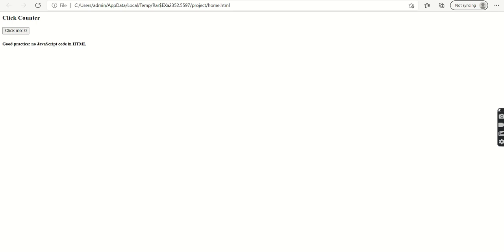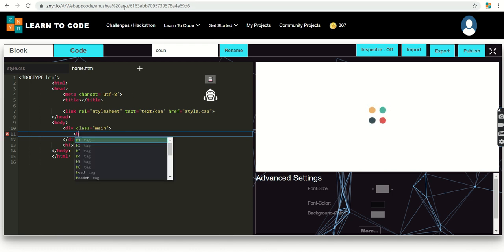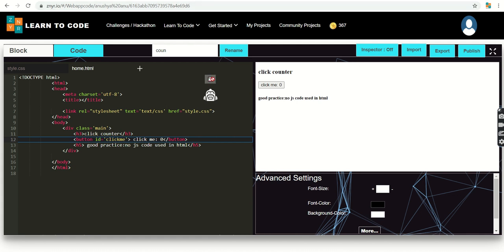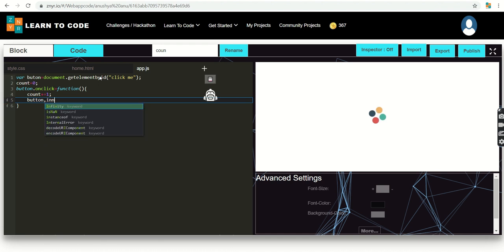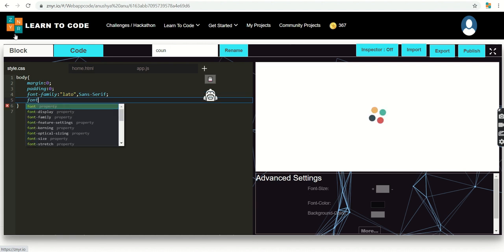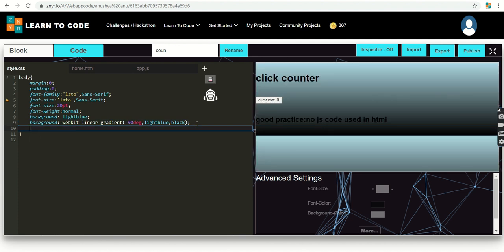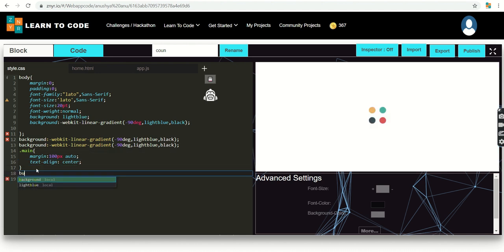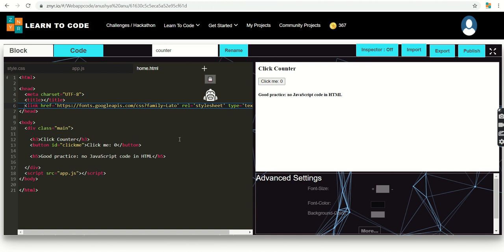Click Counter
"How to create a Counter using JavaScript HTML CSS,
Creating a counter using JavaScript,
Counter,
Counter using JavaScript,
Projects for beginners using (JavaScript, HTML, CSS),
JavaScript beginners project